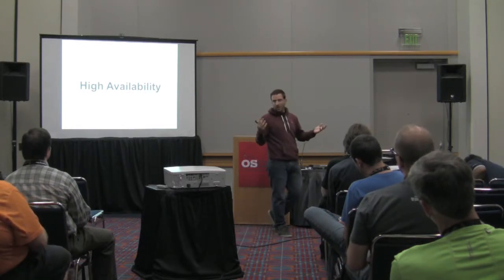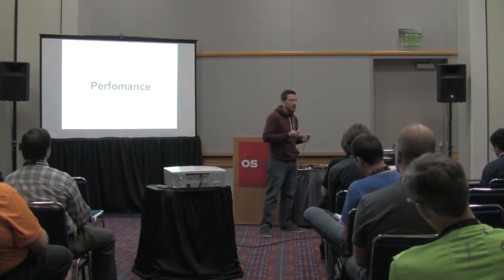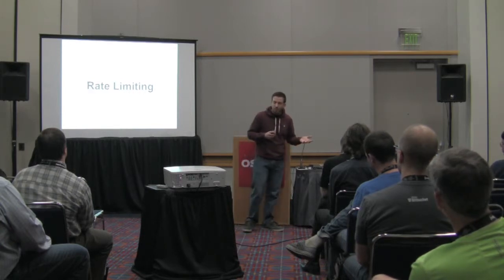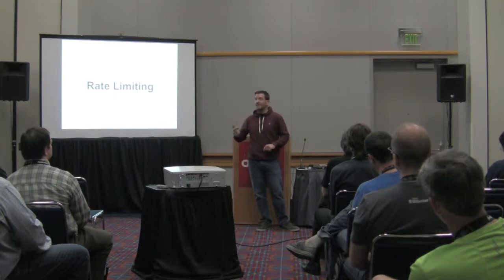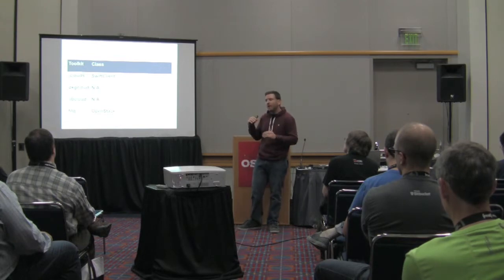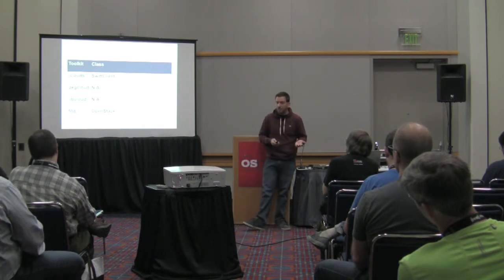Cloud Portability With Multi-Cloud Toolkits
Title: Cloud Portability With Multi-Cloud Toolkits
Conference: OSCON 2013
Presenter: Everett Toews
Date: July 24, 2013 at 11:30 am

It's a multi-cloud world but your code needs to run somewhere. However, the cloud you choose today may not be the cloud you need tomorrow. Changes in reliability, performance, cost, and privacy may drive you to research alternative public clouds, a private cloud, or a hybrid of the two.

Considering cloud portability upfront can be crucial in avoiding lock-in. The tools you use to interact with the cloud will play a large part in how portable your code is between clouds.

In this session you'll learn how to effectively use software development toolkits that operate across multiple clouds. Find out how to distinguish between the layers of abstraction to achieve maximum portability or utilize cloud specific features. I'll show examples of multi-cloud toolkit code for Java (jclouds), Node.js (pkgcloud), Python (libcloud), and Ruby (fog).